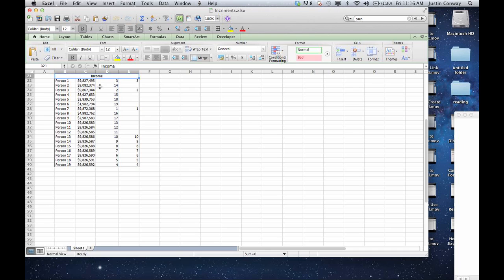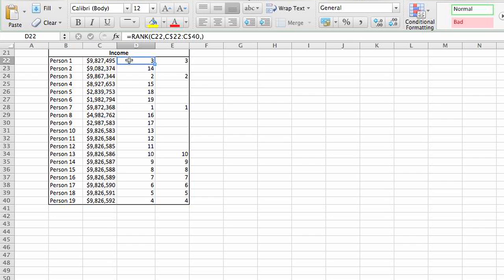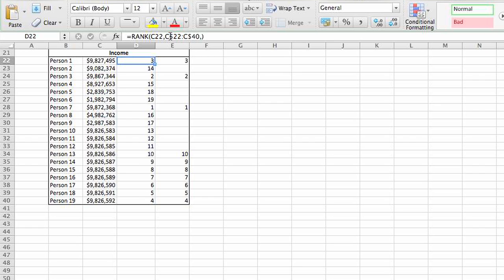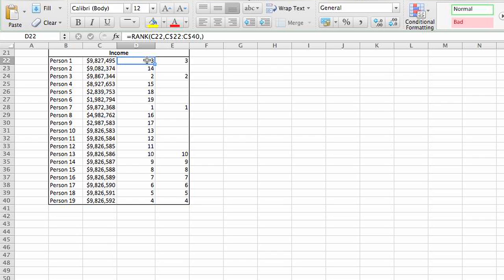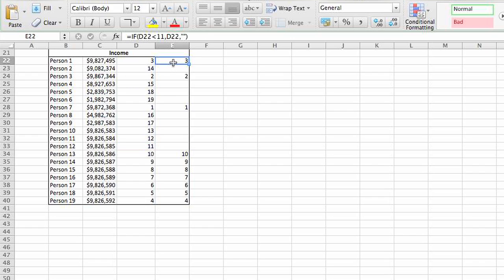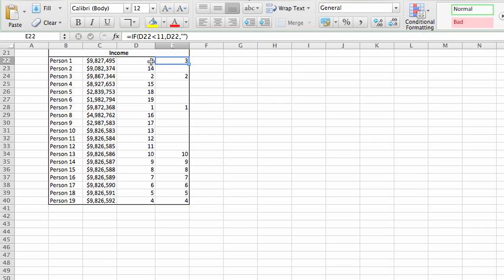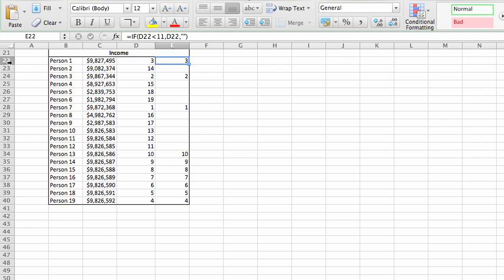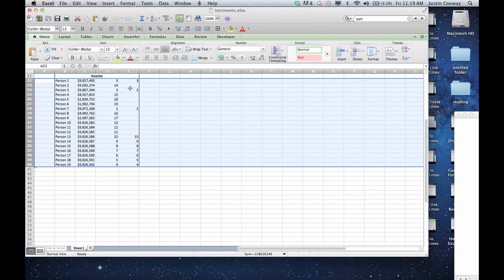How to Copy Top 10 Values in Excel : Microsoft Excel Tips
Copying the top ten values in Excel will require you to first highlight all of that information using your mouse. Copy the top ten values in Excel with help from an expert with more than a decade of experience working with Microsoft Office and Adobe Creative Suite in a professional capacity in this free video clip.

Series Description: The Microsoft Office suite of programs, including Excel and Word, are some of the most widely used productivity tools in the world. Get tips on Microsoft Excel with help from an expert with more than a decade of experience working with Microsoft Office and Adobe Creative Suite in a professional capacity in this free video series.